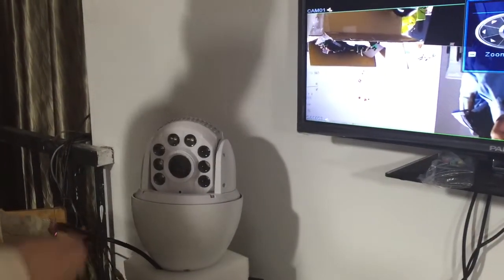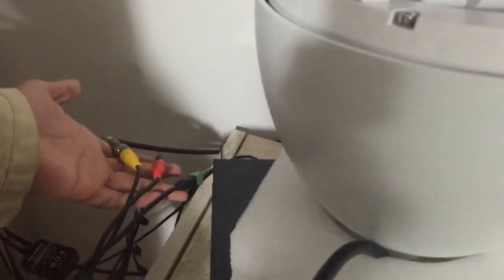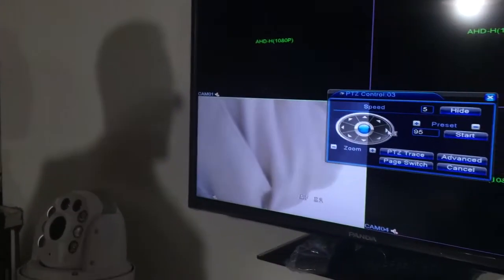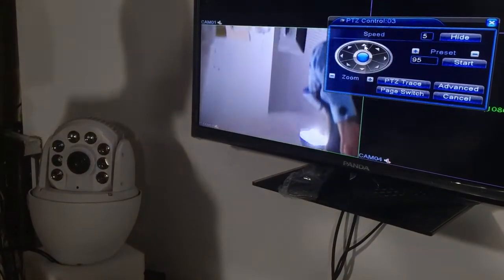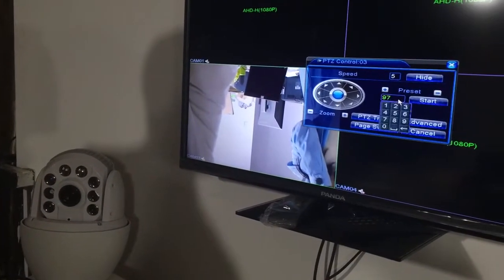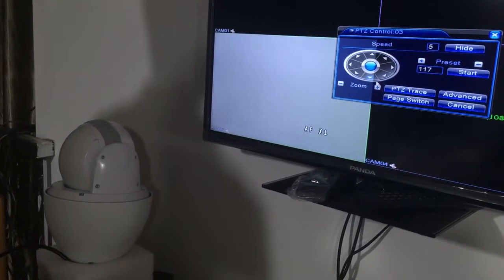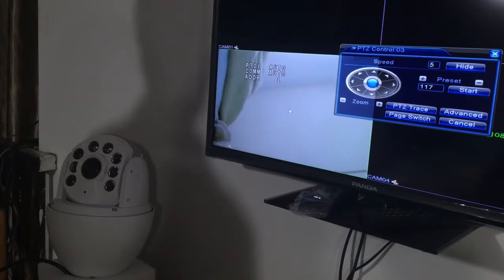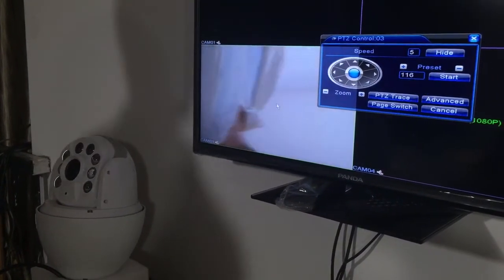SUNBA Video Tutorial: AHD cameras, how to switch to CVBS signal from AHD signal?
CVBS switch to AHD and AHD  Switch to CVBS. PAL to NTSC and NTSC to PAL.
801 Series AHD 805 Series AHD